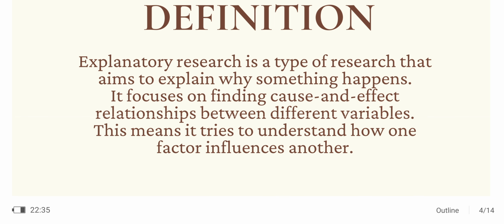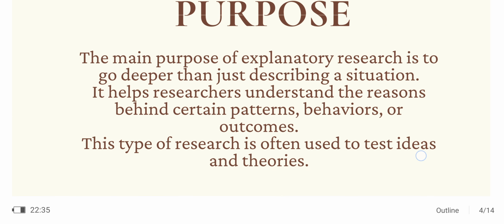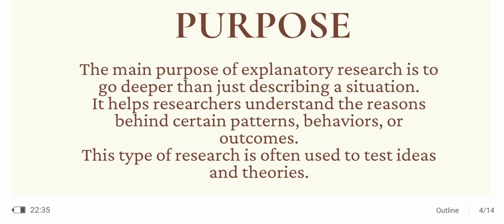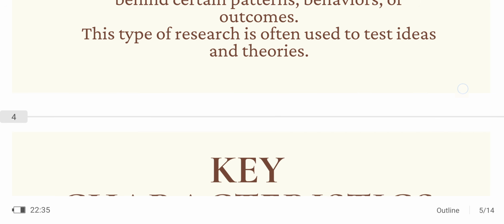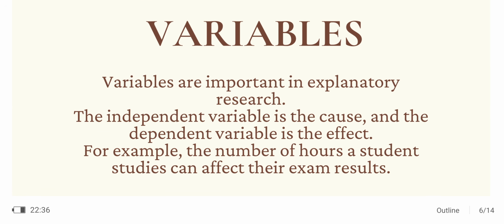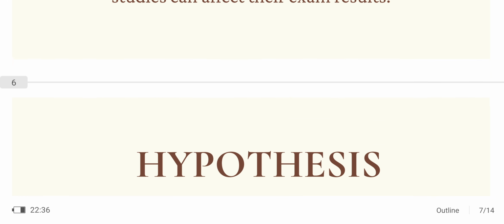Bayimbetova Mekhriban. Lesson Linguistic and methodological research basics